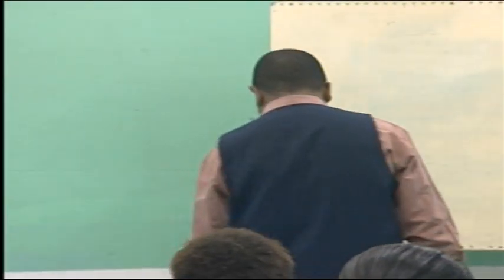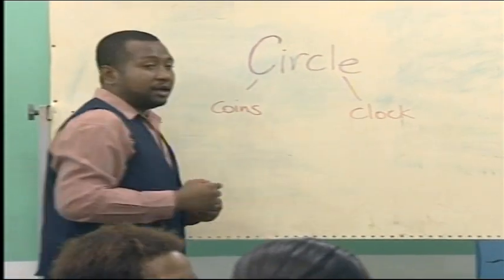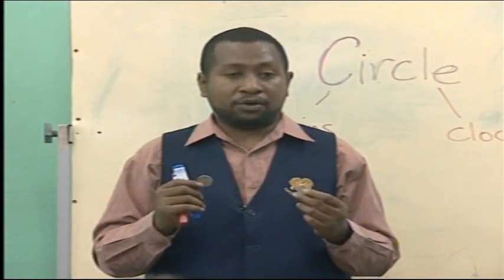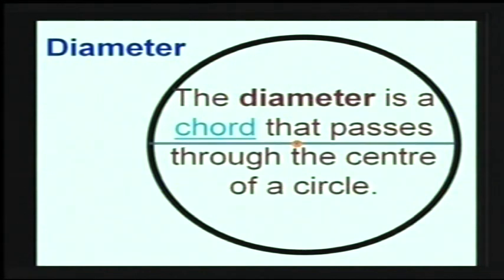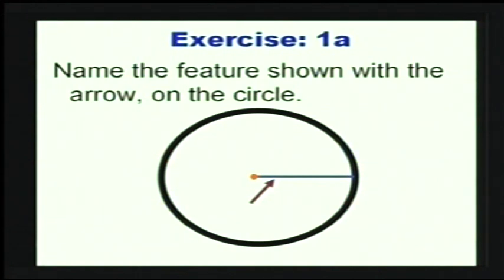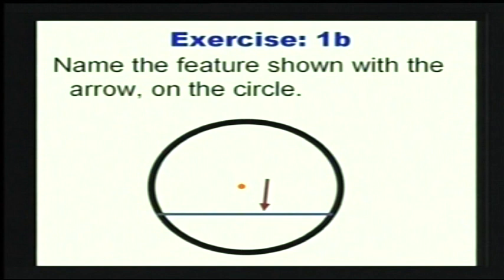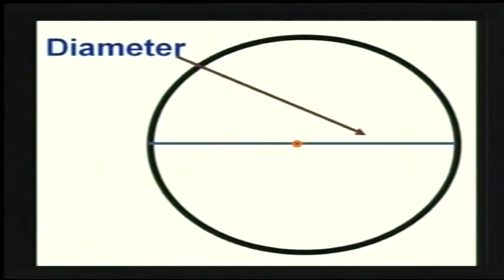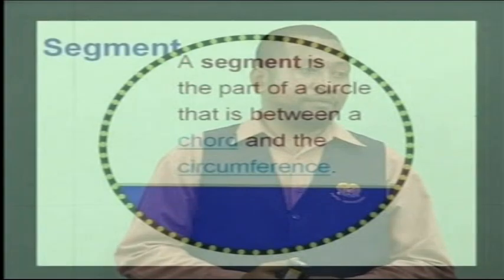Lesson 56 Parts of a circle